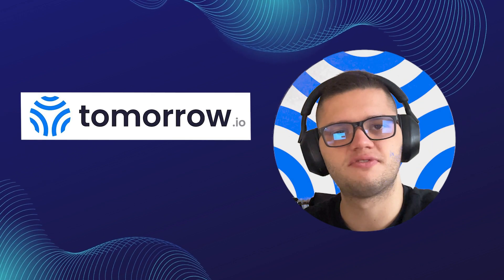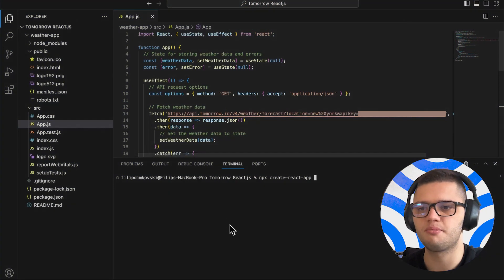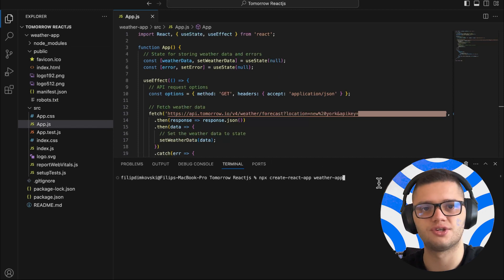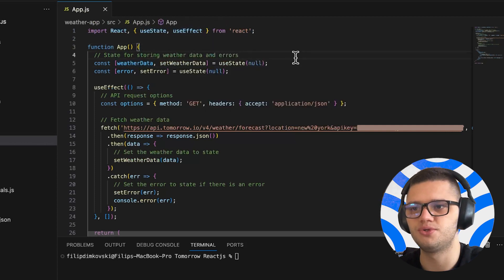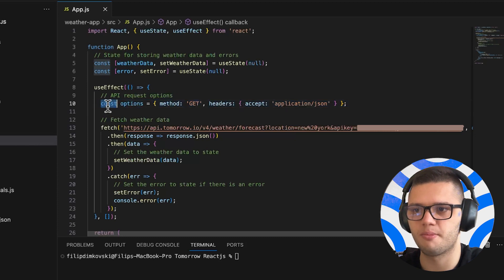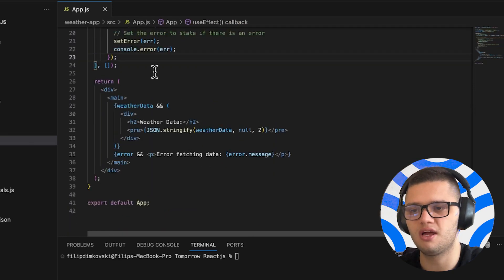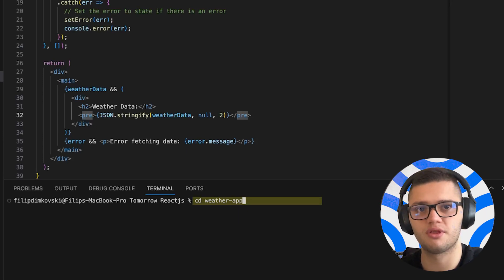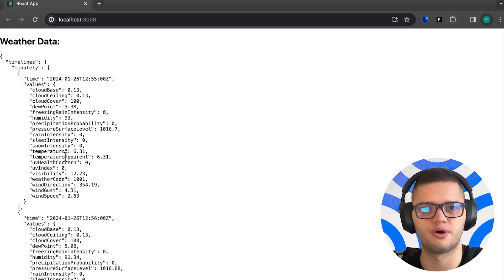How to Use a Weather API in a React.js Application?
Explore how to integrate a weather API with a React.js application with our step-by-step guide.